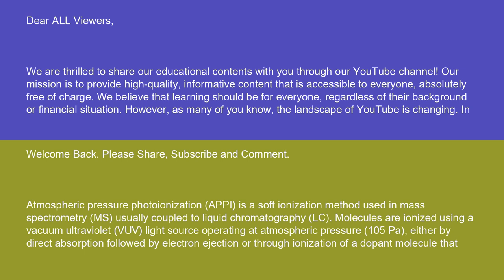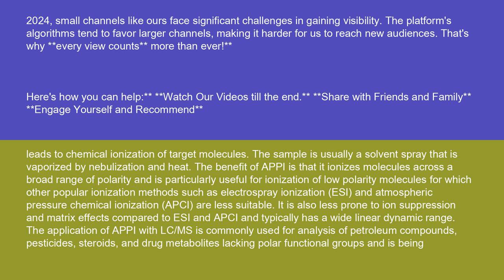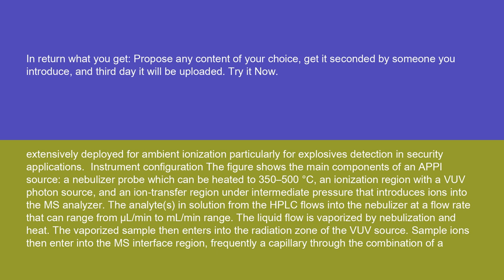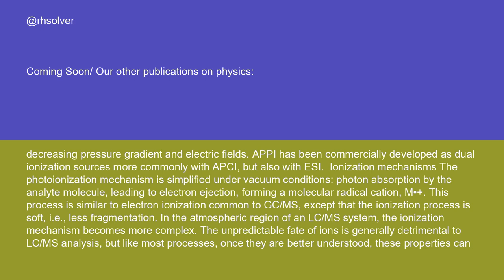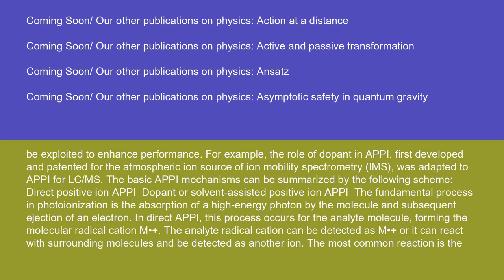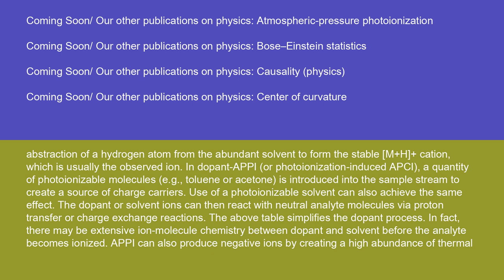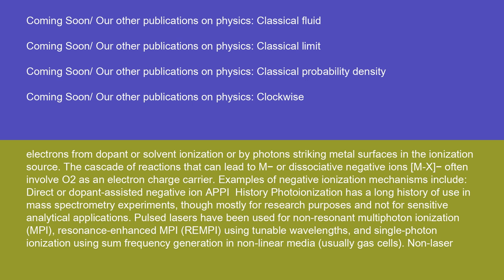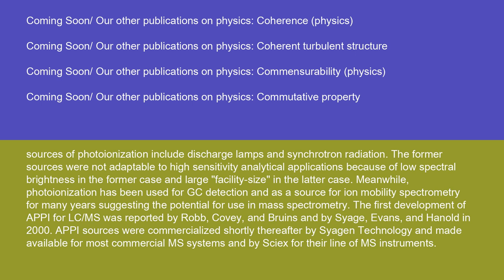Physics Atmospheric pressure photoionization 15 10 24